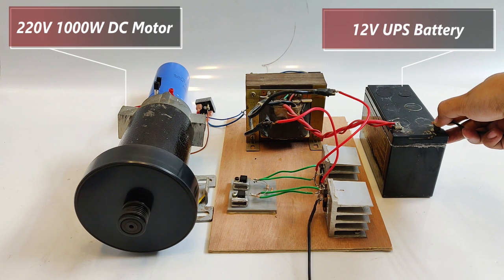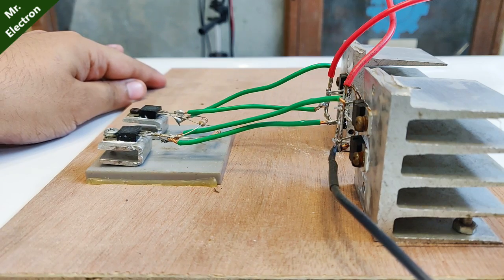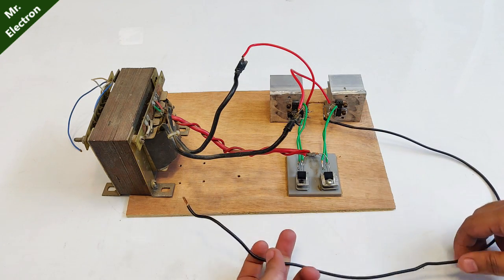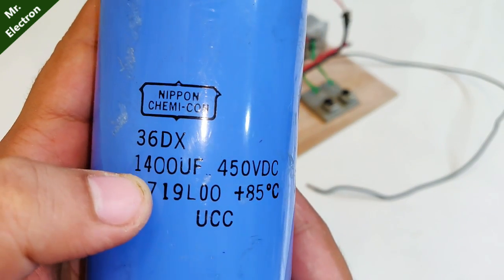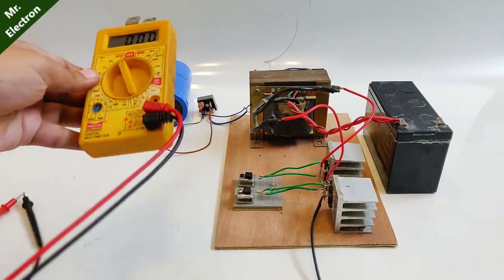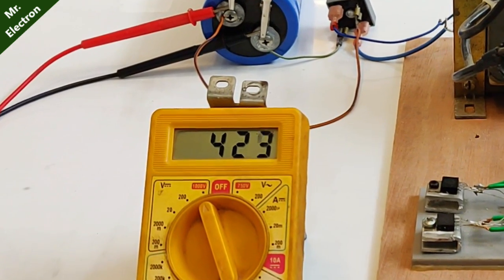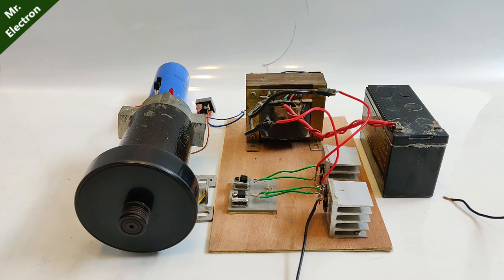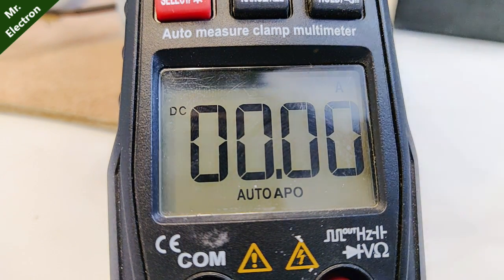Make 12v to 220v DC to DC Boost Converter ( Voltage Step Up ) for DC Motor 1000W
👉 𝐁𝐔𝐘 𝐏𝐚𝐫𝐭𝐬 𝐟𝐫𝐨𝐦 𝐀𝐌𝐀𝐙𝐎𝐍/𝐁𝐀𝐍𝐆𝐆𝐎𝐎𝐃 Today you will learn how to make a DC to DC Boost Converter circuit ( 12v to 220v DC voltage stepup ) for DC Motors upto 100 Watts. I will also be using an old Computer UPS Transformer.